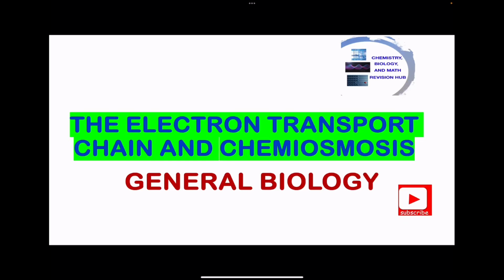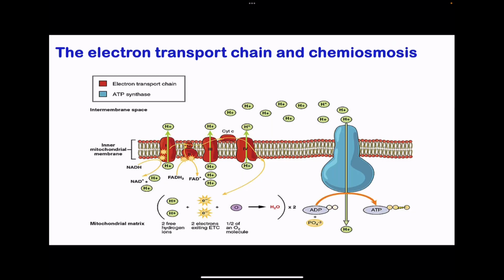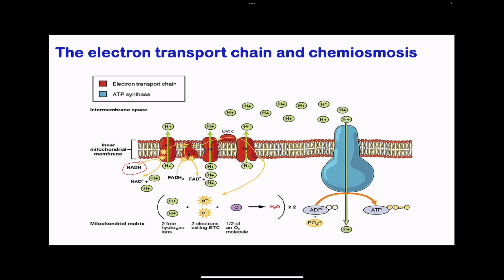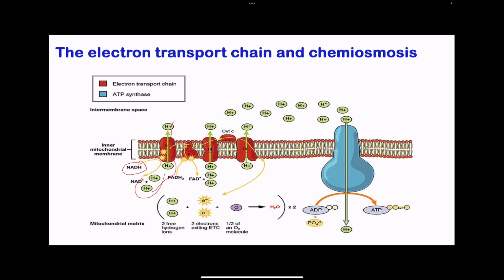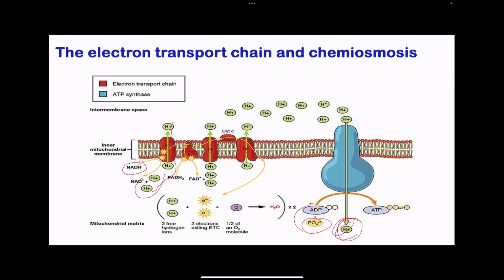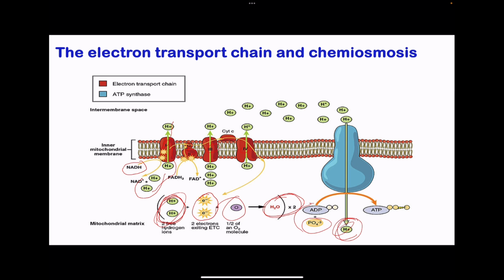Aerobic Respiration and Chemiosmosis Explained: Easy Guide to ATP Production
Dive into the fascinating world of cellular respiration with our comprehensive guide to chemiosmosis and oxidative phosphorylation! Perfect for A-level students across all exam boards (Edexcel, Cambridge, AQA, OCR), this video breaks down the intricate processes that power our cells. From the electron transport chain to ATP synthesis, we'll help you understand and master these crucial topics for your exams. Don't miss out on essential tips, clear explanations, and visual aids that make learning easy and fun!